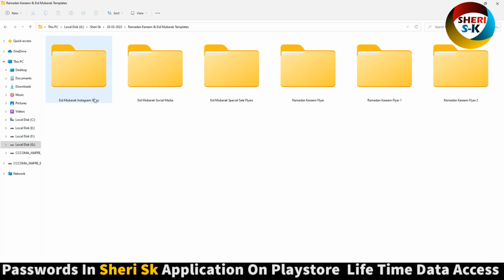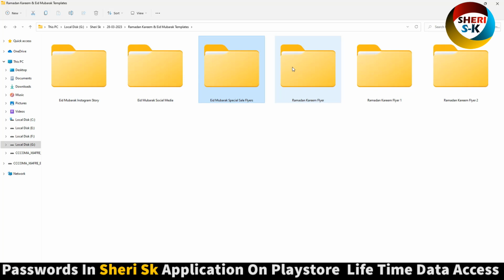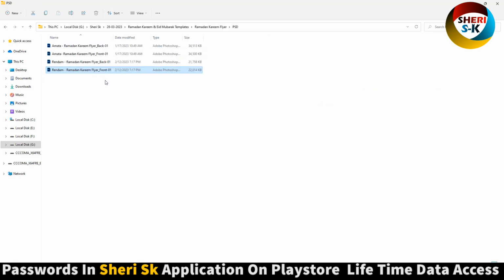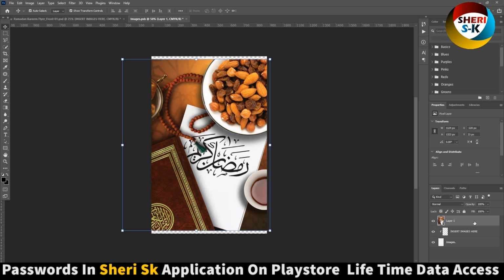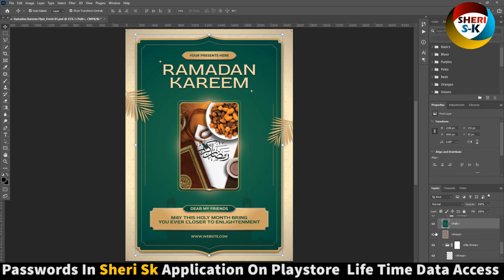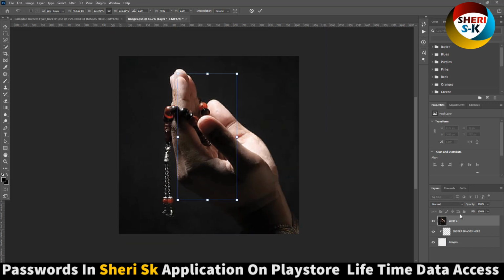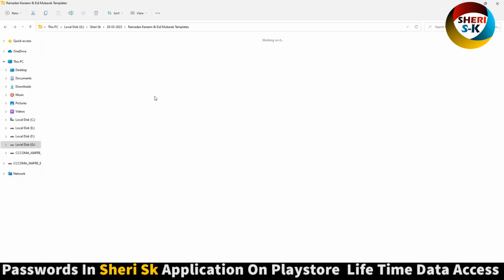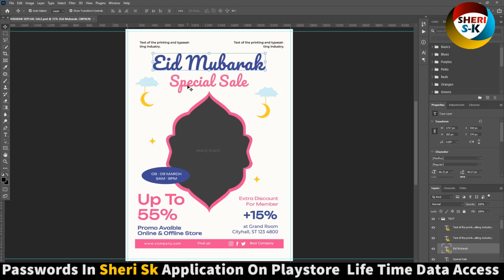Ramadan Kareem & Eid Mubarak Templates Download In PSD AI And EPS Files |Sheri SK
Photoshop Files Templates
Brochures Templates
Business Cards Templates
Tri-Fold Templates
T-Shirts Templates
Bi-Flod Templates
Frames Templates
Book Cover Templates
Infographic Templates
Wedding Album Cover Templates
Professional Stationery
Youtube Thumbnails Templates
Certificate Templates
Banners Templates
Stickers Templates
Logo Templates
Letterhead Templates
Flyers Templates
Poster Templates
Cv Resume Templates
Slideshow Templates
Promo Templates
Logo IntroTemplates

Ramadan Kareem & Eid Mubarak Templates

Ramadan Kareem social media templates
Eid templates
Islamic social media templates